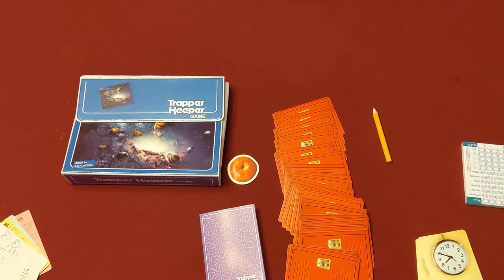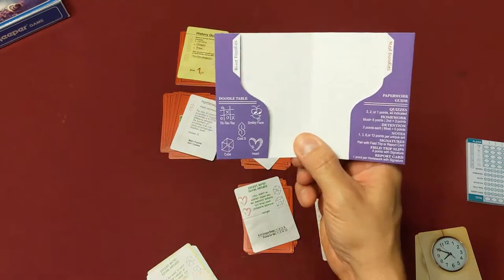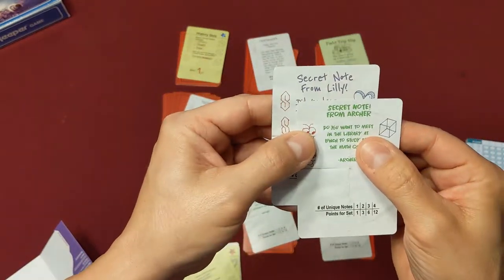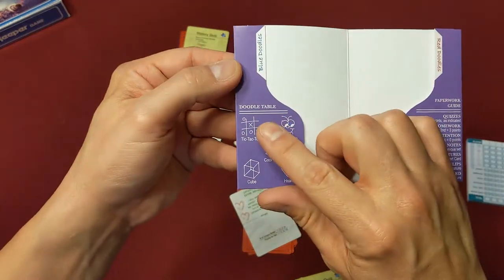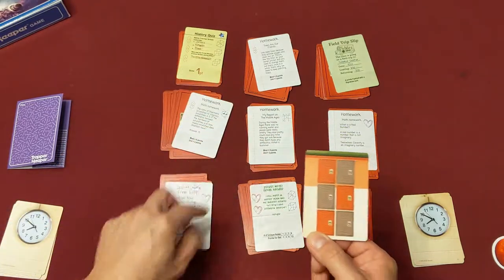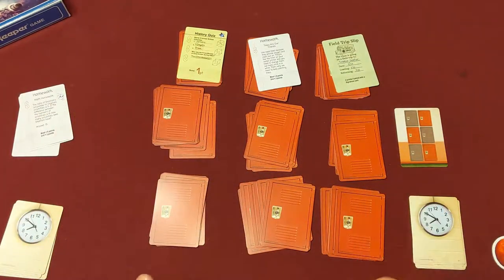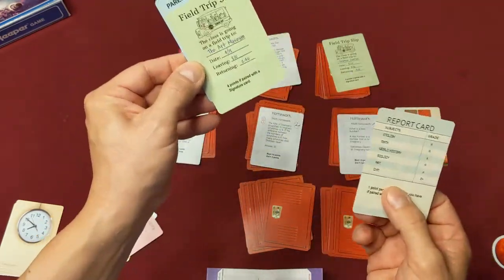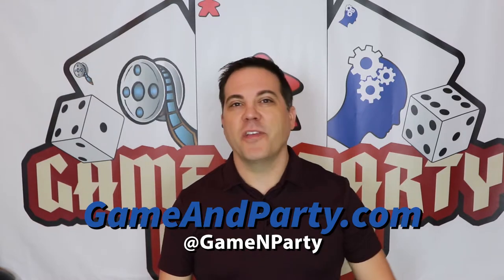Trapper Keeper Board Game - How To Play